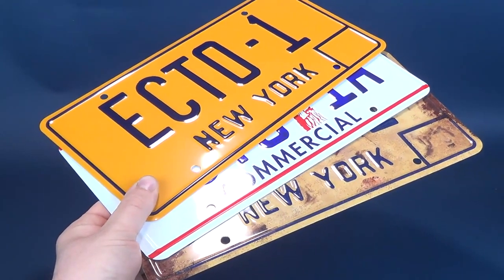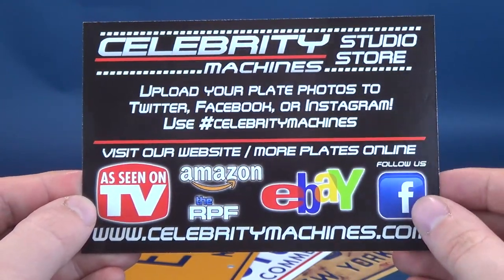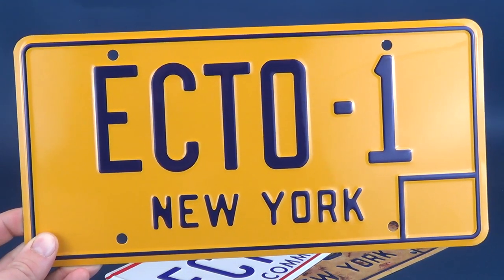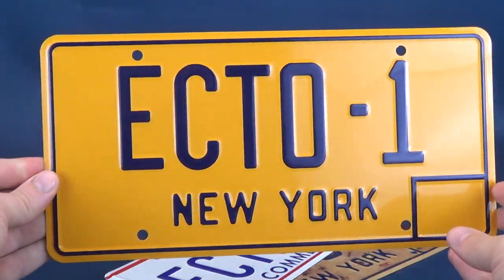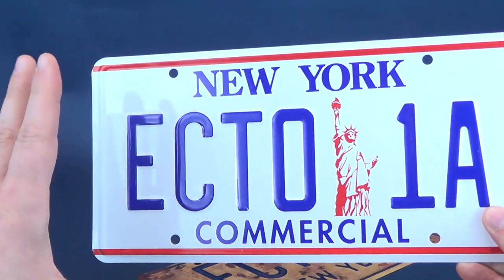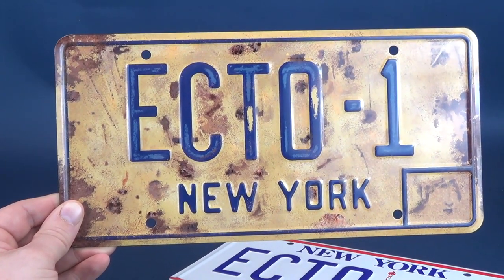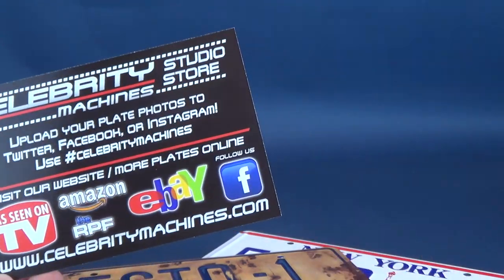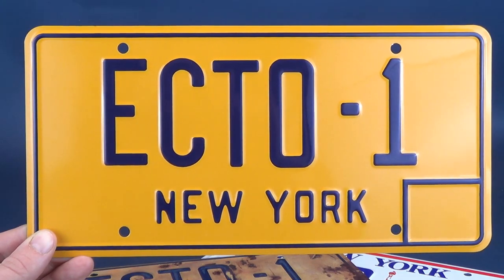Celebrity Machines Ghostbusters Ecto-1 License Plate Replica Set | Video Review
If you’re interested in getting the 3 Ghostbusters License Plates set, click the link here!

For a huge Collection of TV and Movie license plate replicas, check out the wide range available from Celebrity Machines

6975 Meadowvale Town Centre Circle
Suite #196
Mississauga, Ontario
Canada
L5N 2V7